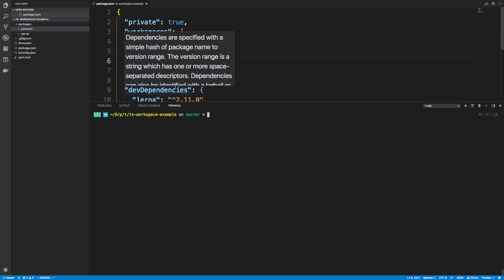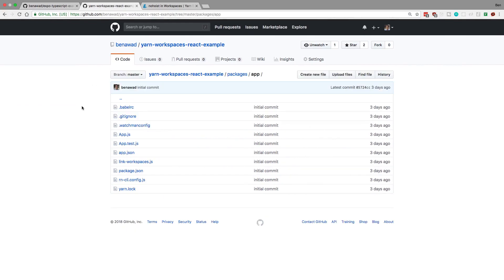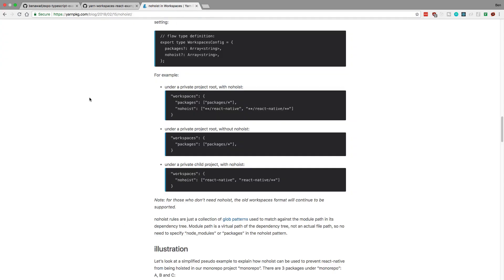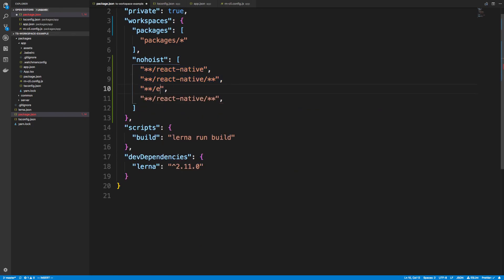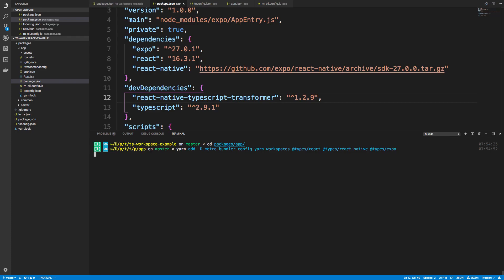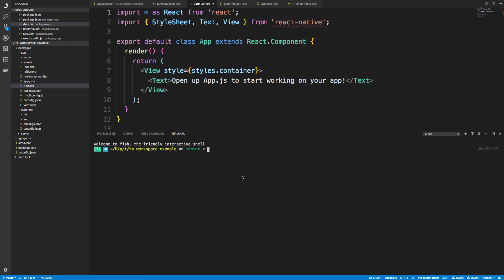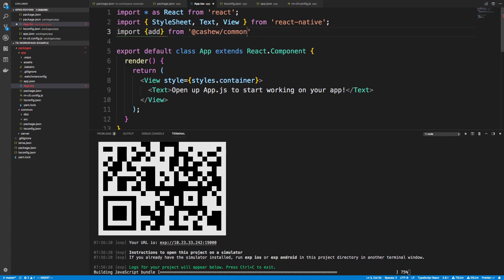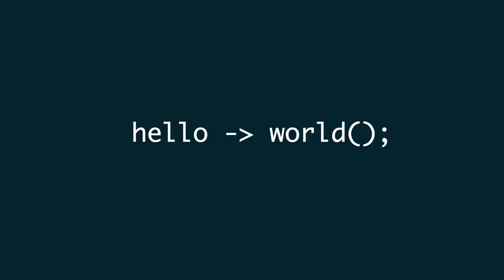Yarn workspace with Typescript React Native app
Learn how to use Yarn workspaces with a Typescript React Native app.